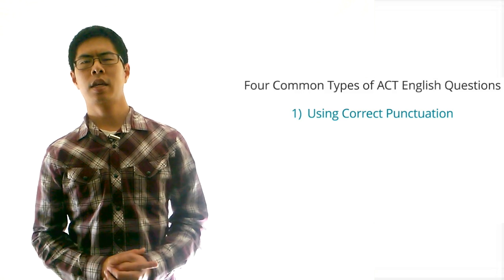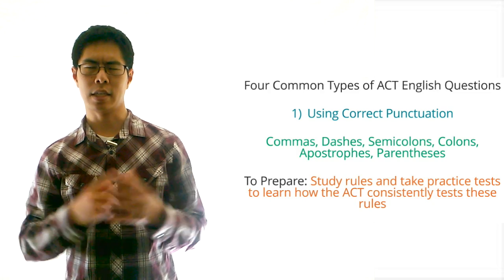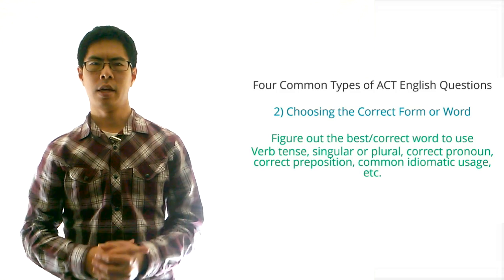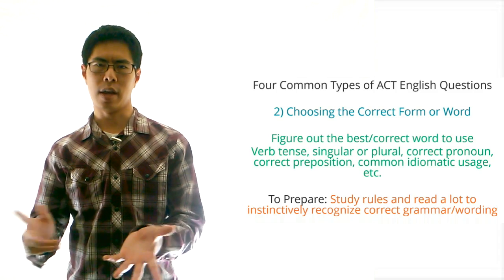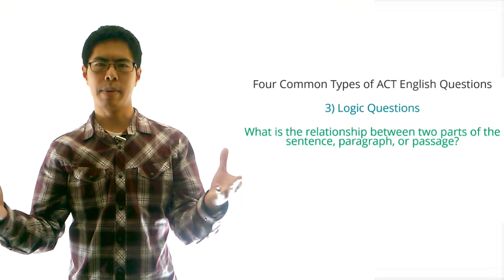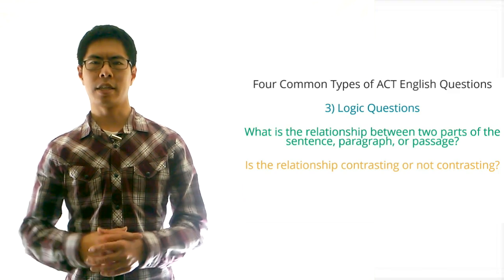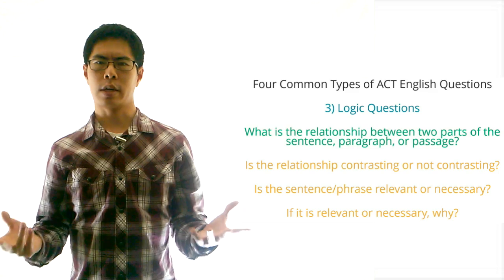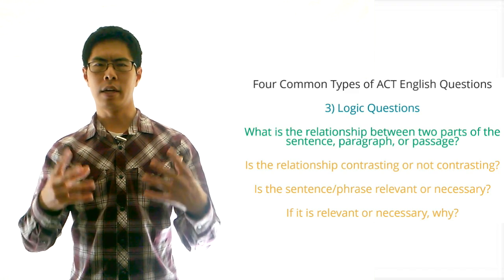Best ACT English Prep Strategies, Tips, and Tricks - Common Types of Questions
to increase your ACT score even more!

Learn the best strategies for the ACT English test. In this video, we talk about the four most common types of questions you will see on the ACT English test.